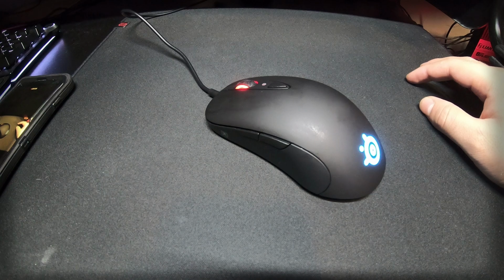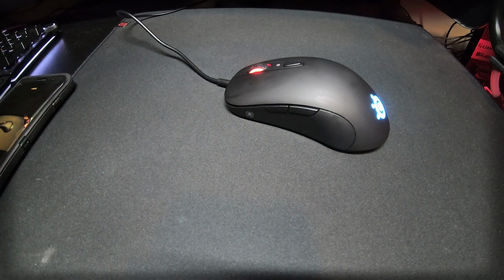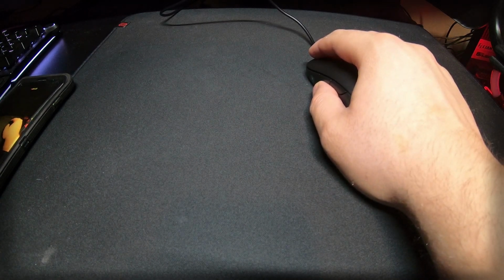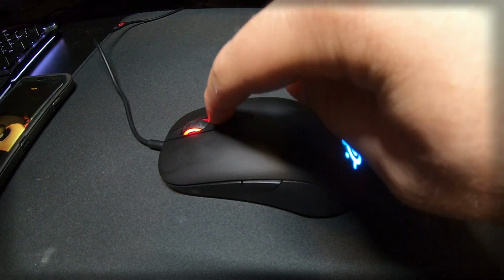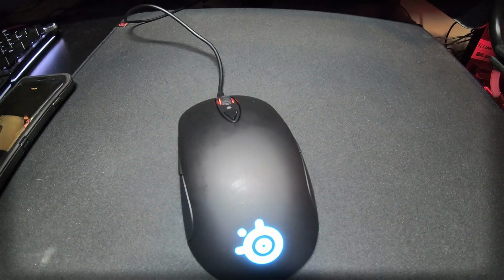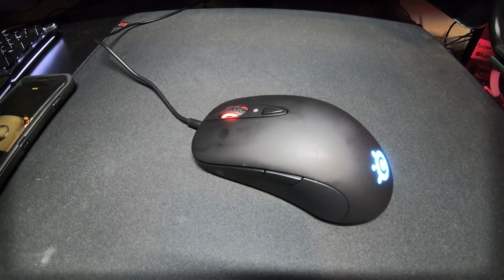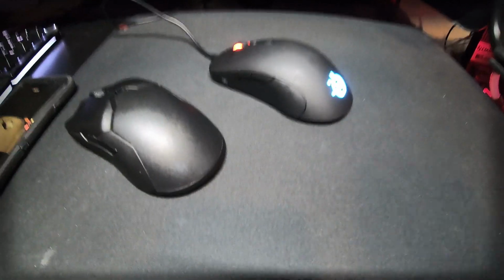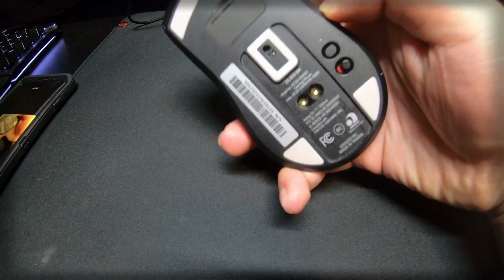Review time of the of Steelseires Sensei Ten